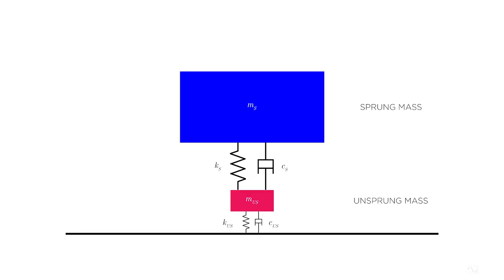Vehicle Dynamics Insights 006 | Ride & Vertical Dynamics w/ Mike Law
Episode 06 and we are joined by expert dynamicist Mike Law to talk about Ride & Vertical Dynamics.

The responses of the sprung and unsprung masses of a racecar to accelerative inputs from the driver and the track surface are super important parameters to control in the development of performance and so this is a particularly interesting element to understand.

Here, we discuss the influence of ride performance on dynamics, why it is important, and the approach to development used in modern motorsport. We also finish off with a short community Q&A session.

Mike has a book published called "Ace Thinking" which takes the skills and experience he's gained developing race cars to create a framework for approaching tasks, engineering and otherwise.

Many of the approaches to problems you hear in these episodes are communicated in the book, which you can find on Amazon

All proceeds from the book go towards the Small Piece Trust.